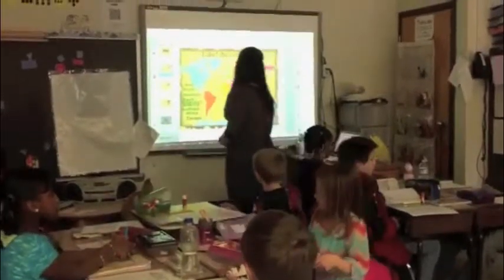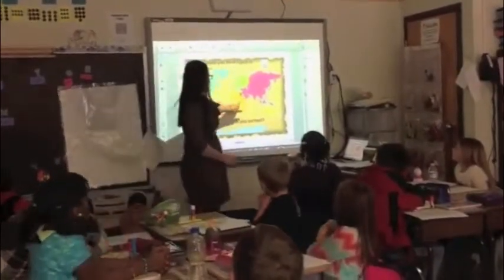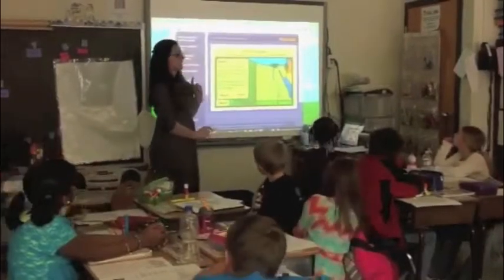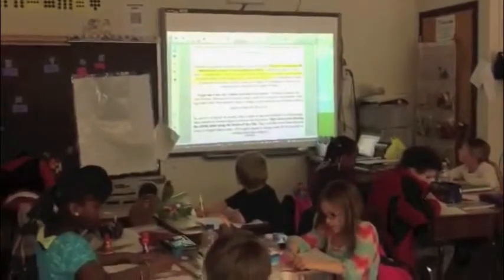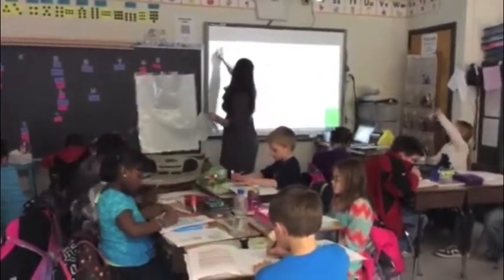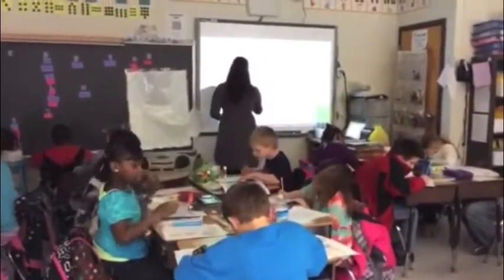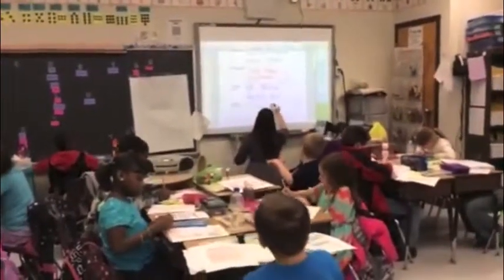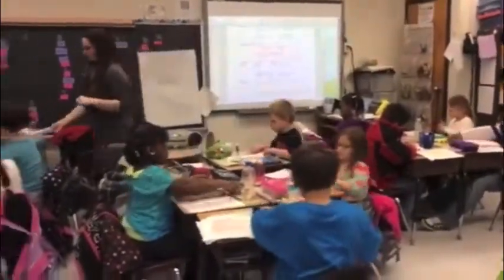Student Teaching Video